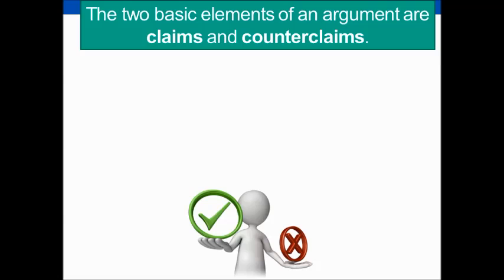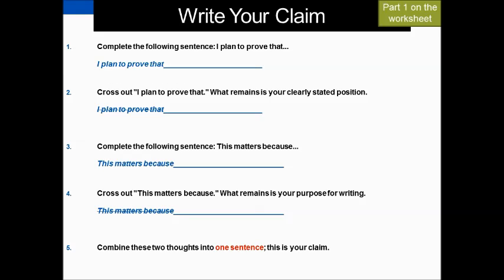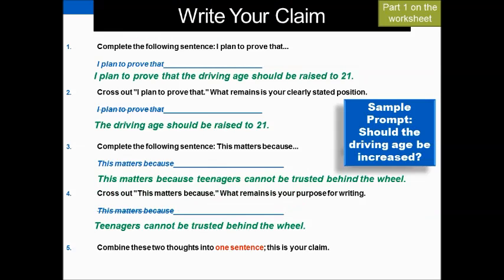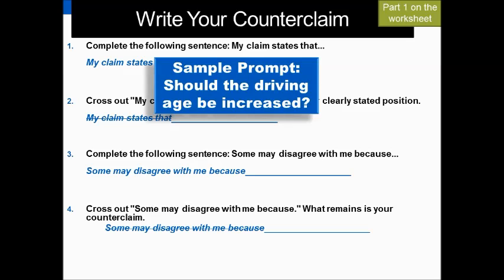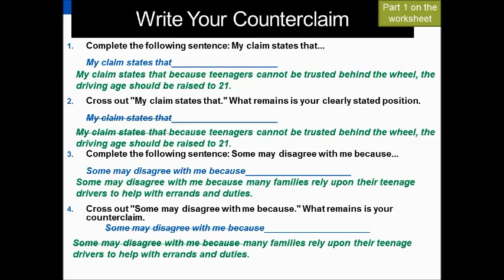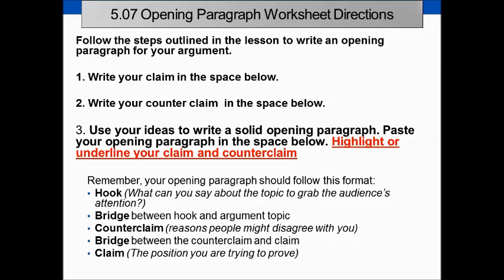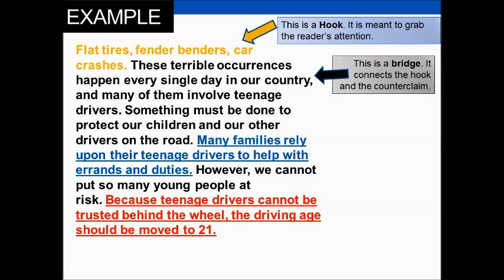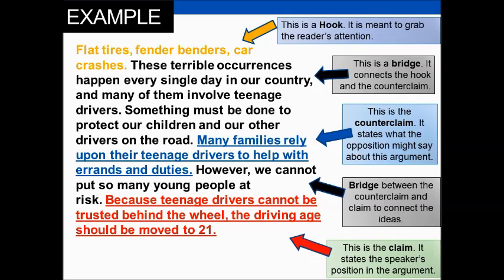Lesson 5 07 Tutorial Video